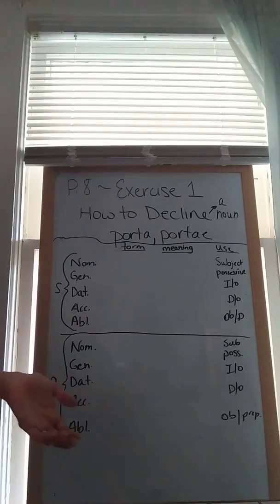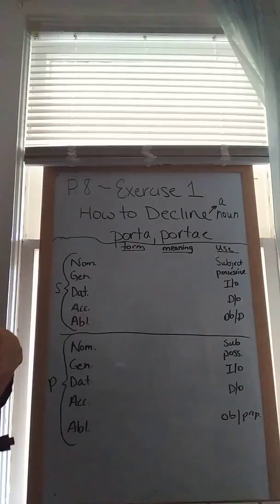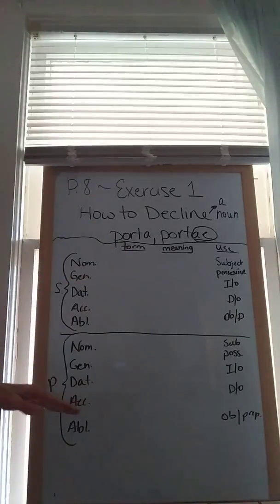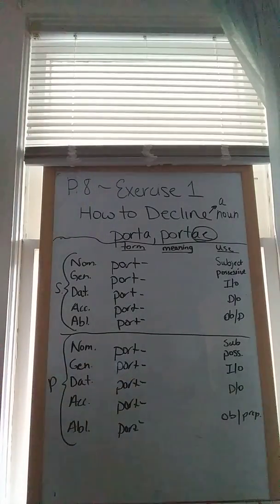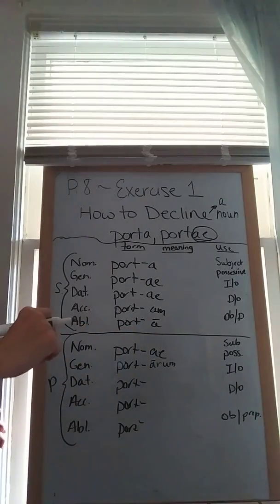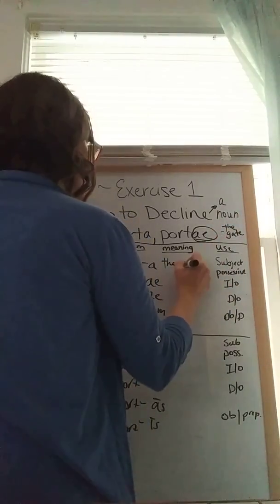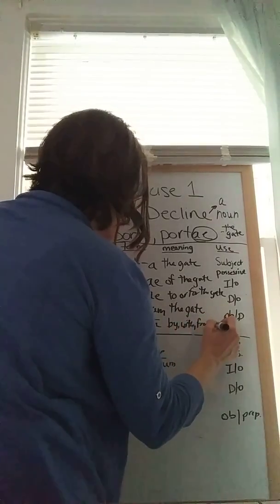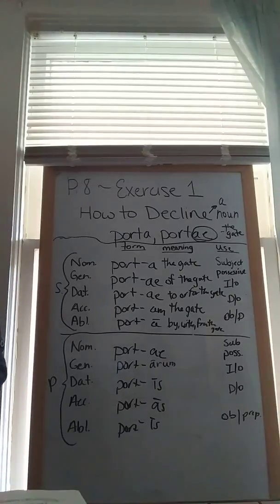First Declension Review How to Decline a Noun